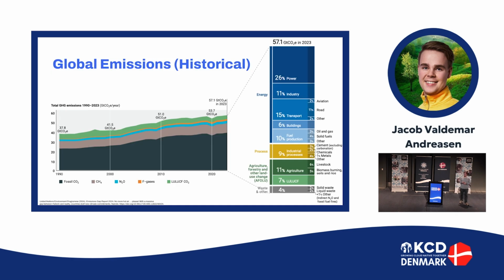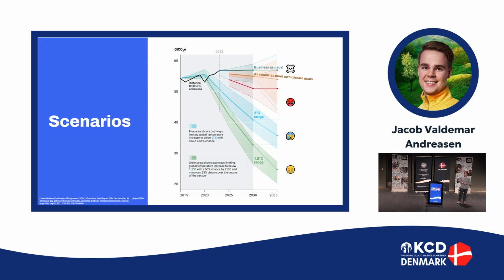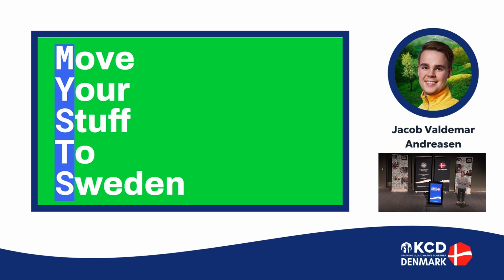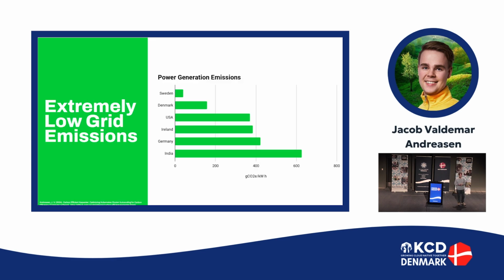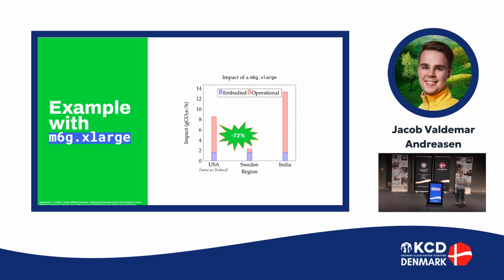KCD Denmark 2024: Cloudy with a Chance of Zero CO₂ (and a Swedish Twist!) - Jacob Valdemar Andreasen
Lighning Talk: Cloudy with a Chance of Zero CO₂ (and a Swedish Twist!) - Jacob Valdemar Andreasen

Global CO₂ emissions are on an unsustainable path, and achieving the necessary reductions to meet climate targets seems increasingly unrealistic without major political action. However, companies can still play a role in reducing their carbon footprint - especially when it comes to compute emissions. In this talk, we'll explore the impact of both manufacturing and operational emissions, comparing how grid carbon intensity varies across regions. I’ll introduce a simple and practical approach to reduce your CO₂ emissions from the compute in your Kubernetes cluster.